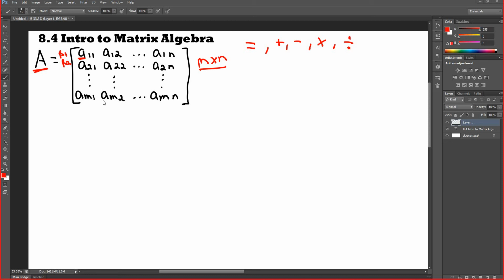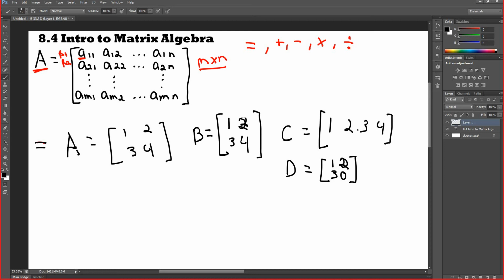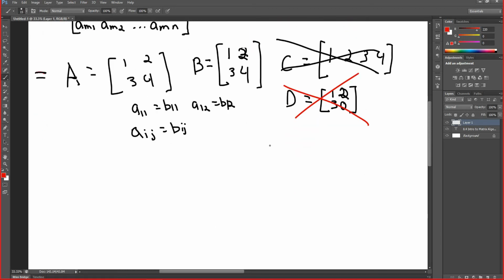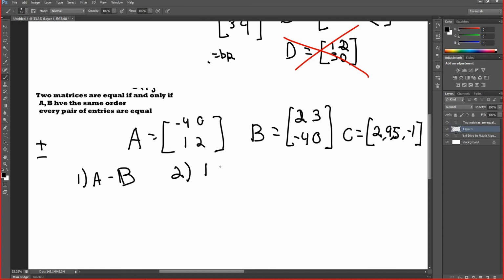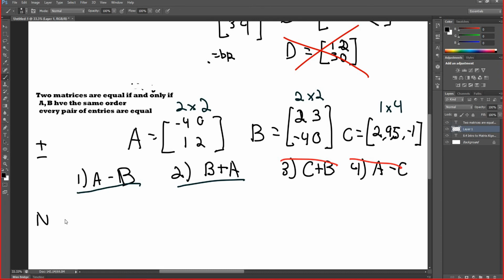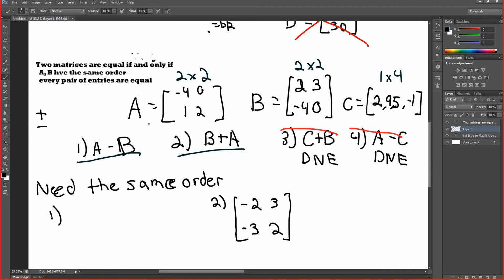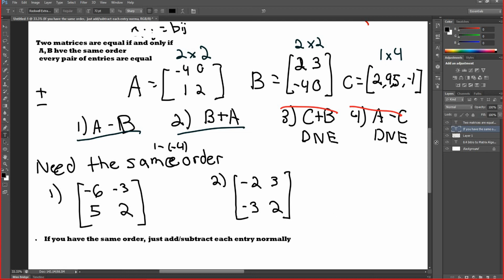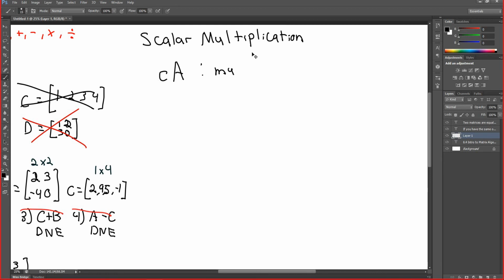Video 15 - Matrix Algebra part A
This portion of the video looks at what it means for two matrices to be equal, and how to add/subtract two matrices. This transitions into part B where we multiply matrices (division is not defined)